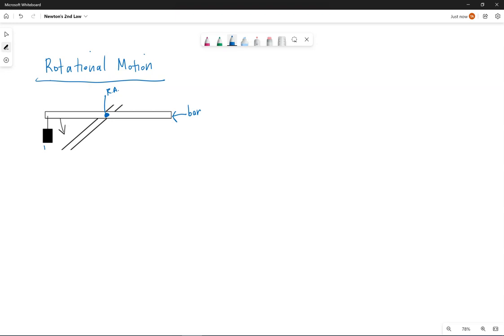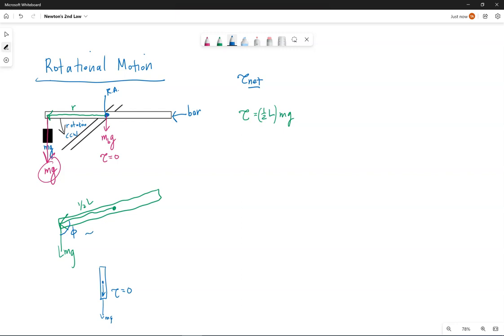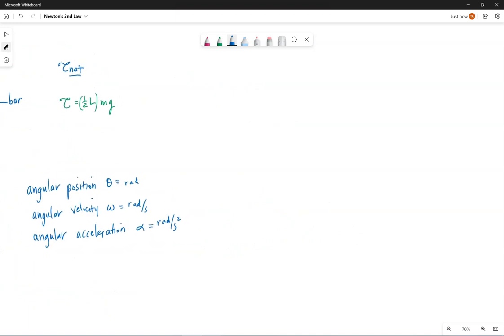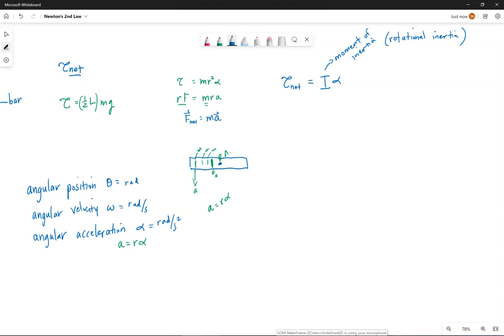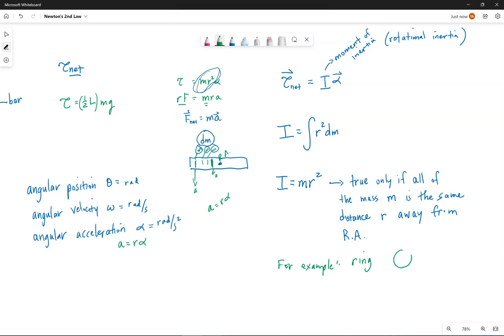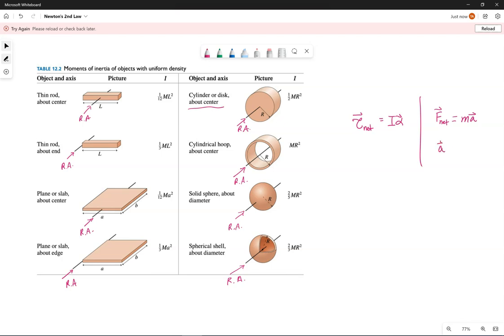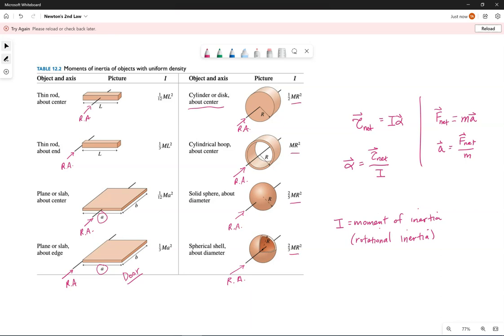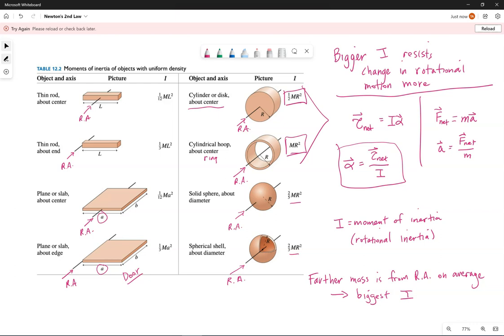Newton's 2nd Law & Moment of inertia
Newton's 2nd law can be applied to rotating objects as long as it is rewritten in terms of torque.  This video introduces Newton's 2nd law for rotation and explains the moment of inertia.